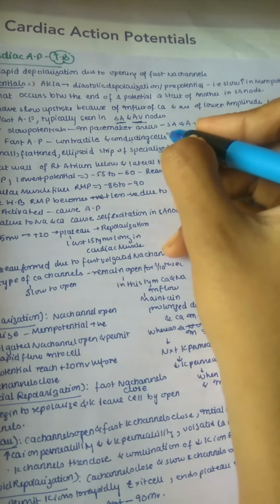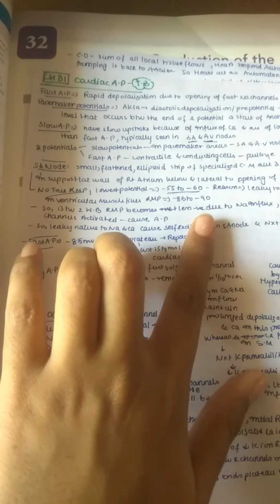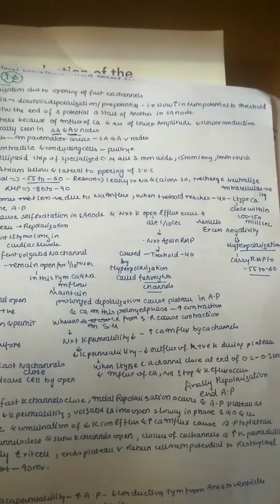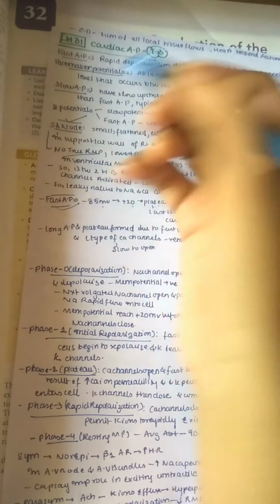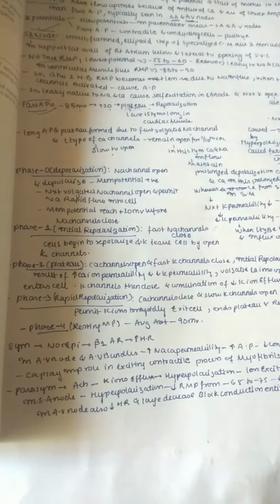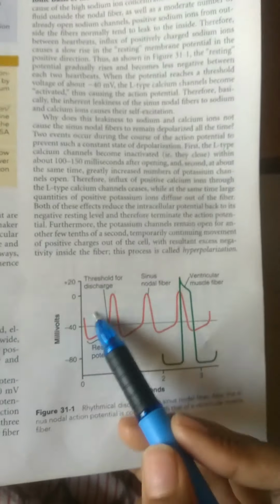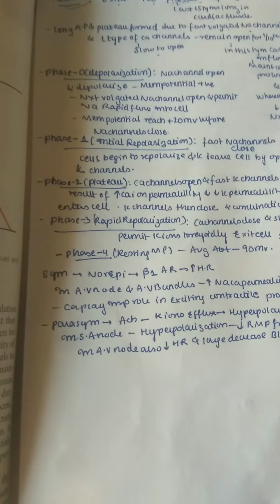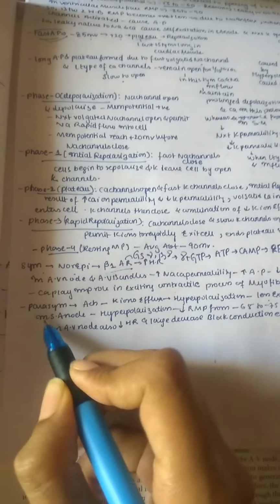Cardiac action potentials/CVS physiology